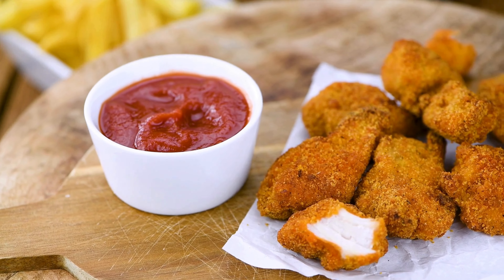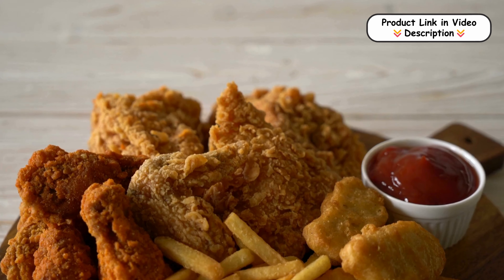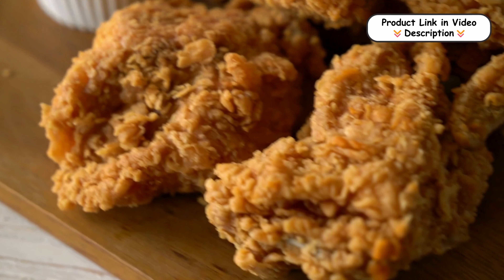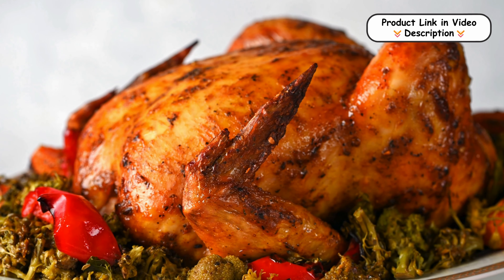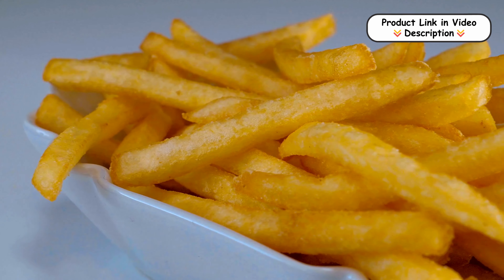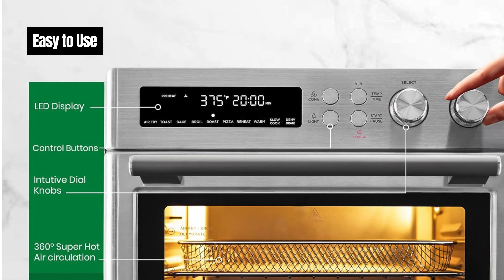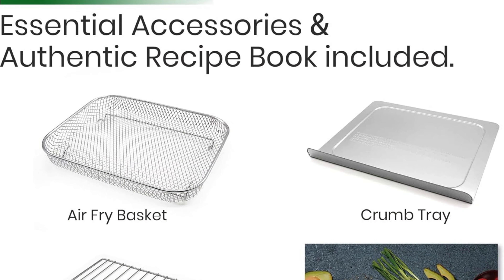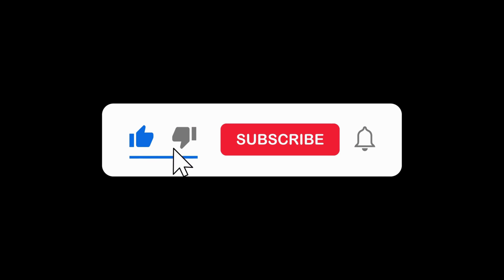Cook Anything with the VAL CUCINA Air Fryer Toaster Oven | Review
Features:
Infrared Heating: The advanced infrared heating system combined with true convection ensures even heat distribution for a perfectly browned crust. This technology prevents overcooking and drying out, maintaining up to 35% more moisture in your food.

Versatile 10-in-1 Functionality: This air fryer toaster oven offers 10 preset digital functions, including Air Fry, Toast, Bake, Broil, Roast, Reheat, Warm, Slow Cook, and Dehydrate. This versatility allows you to effortlessly prepare a wide variety of dishes, making your cooking experience more enjoyable and convenient.

Family Size Capacity: With a 30%-60% larger capacity than typical ovens, the VAL CUCINA can easily accommodate a 5-6lb chicken, 6 slices of bread, or a 12-inch pizza. It's perfect for family meals, entertaining guests, or meal prepping for the week. Enjoy the convenience of cooking large quantities in a single go.

Crunchy and Healthy Cooking Experience: The Air Fry feature reduces fat by up to 75%, offering a healthier alternative to traditional frying methods. Infrared heating and true convection ensure perfectly crispy and golden results every time. Indulge in your favorite fried foods guilt-free while maintaining an exquisite blend of texture and flavor.

Easy to Use: Equipped with 1750W of power and six heating elements, this air fryer toaster oven cooks up to 40% faster than traditional ovens. The even heat distribution reduces preheating time by up to 30%, saving you valuable time. The user-friendly digital display and analogue controls make it easy to operate, while the included accessories—Enamel Baking Tray, Wire Rack, Air Fryer Basket, and Crumb Tray—enhance convenience and versatility.

Future | Home

🕒 Timestamps
0:00 –: Overview
0:08–: Infrared Heating
0:25–: Versatile 10-in-1 Functionality
0:49–: Family Size Capacity
1:13–: Crunchy and Healthy Cooking Experience
1:37–: Easy to Use
2:08–: Conclusion